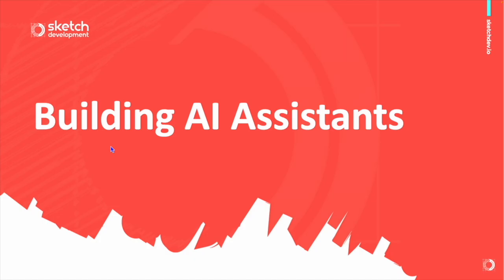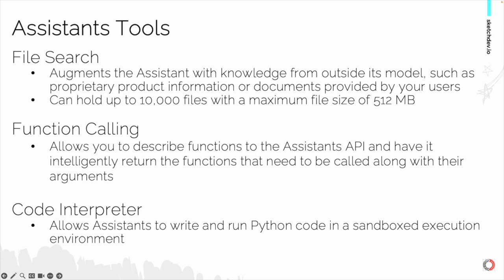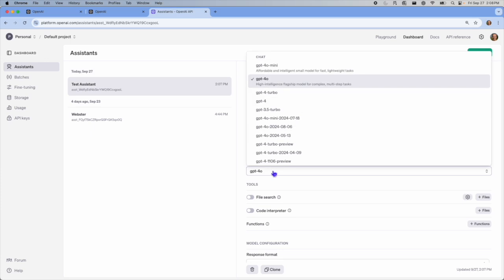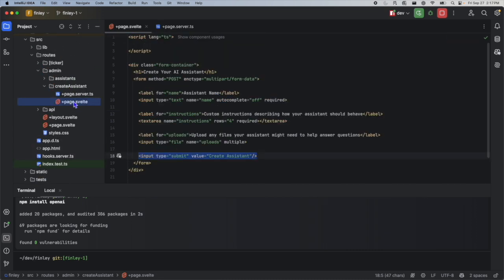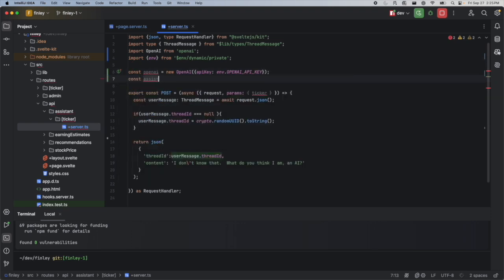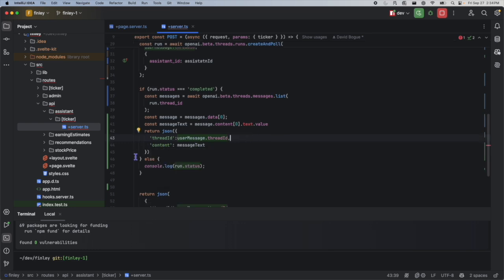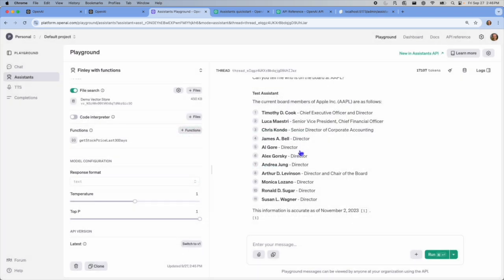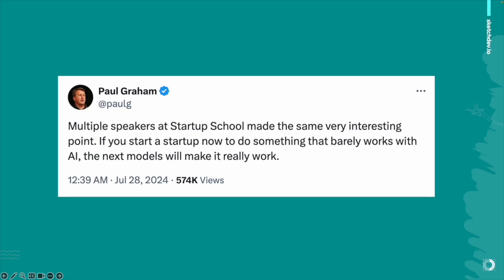Everything You Need To Know To Create Your Own AI Assistant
Ready to create your own AI assistant? This webinar covers everything you need to know about artificial intelligence so you can get started on your project. Let's dive in!

David Bogue, developer at Sketch Development Services, explains how to create your own purpose built ArtificialIntelligent assistant. David walks us through each step using the new OpenAI assistance API.

Links from episode

Chapters

0:00 - Introduction
0:14 - What Is An AI Assistant
3:20 - Using The OpenAI Assistant API
13:08 - Sketch Development Service Ad
14:05 - Create Your Assistant
59:20 - Other Open AI features and Conclusion